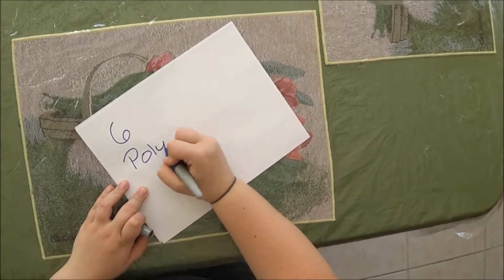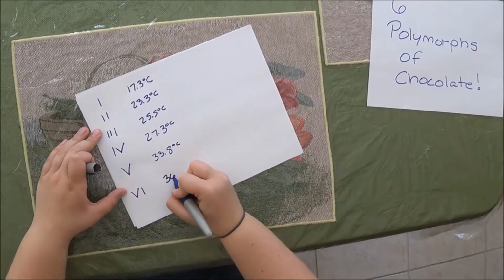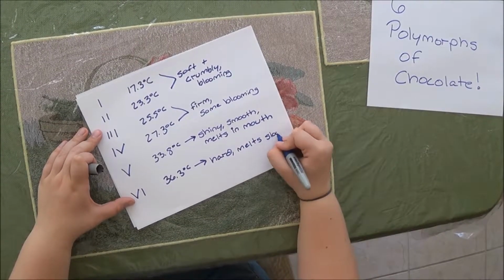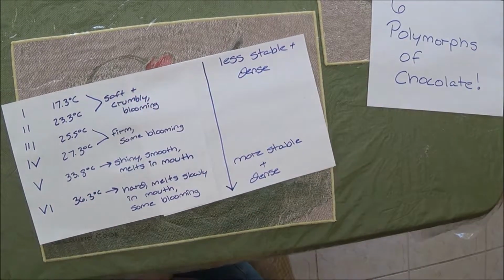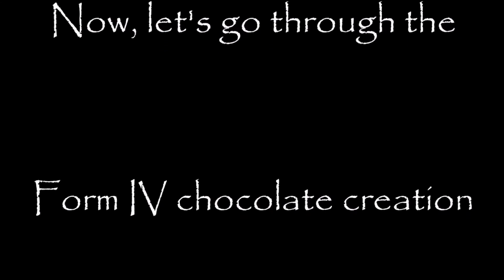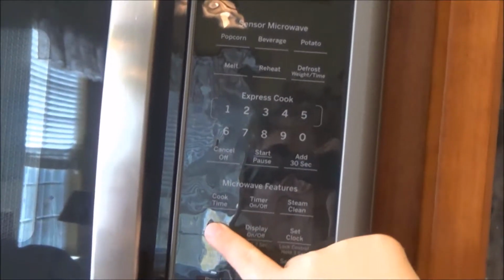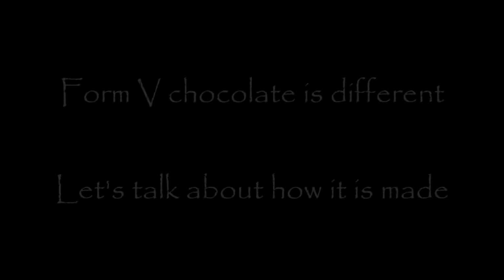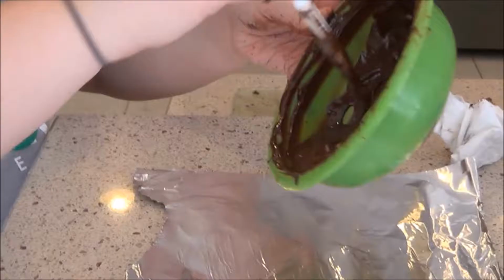NJCO Event 01: Polymorphism of Chocolate (MATES Team A; Brianna Hoegler and Adriana Nowrouzi)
NJCO Video for Research Event 01: Polymorphism of Chocolate. Created by Brianna Hoegler and Adriana Nowrouzi from the Marine Academy of Technology and Environmental Science Team A.